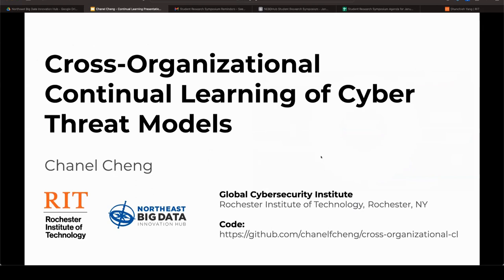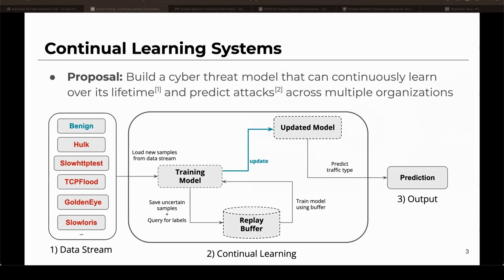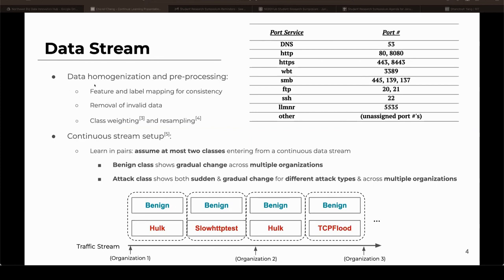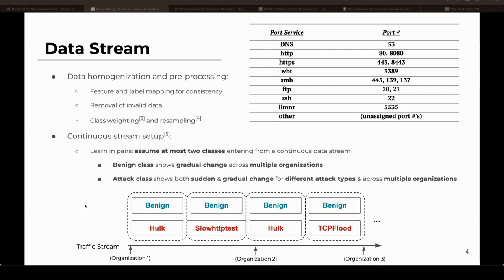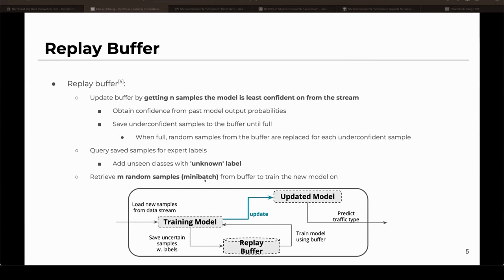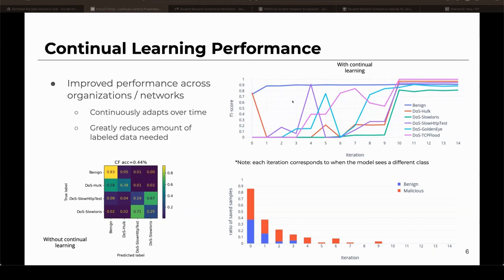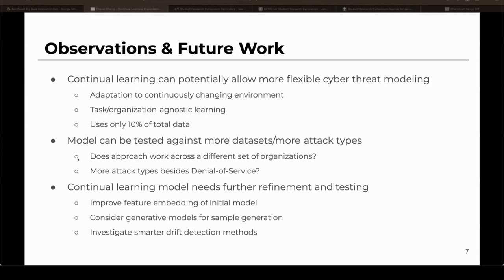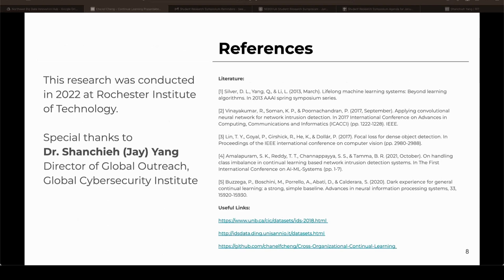Cross-Organizational Continual Learning of Cyber Threat Models - Presentation by Chanel Cheng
Listen to Chanel Cheng's research presentation on Cross-Organizational Continual Learning of Cyber Threat Models, hosted on the Northeast Big Data Innovation Hub's January 2023 Student Research Symposium.